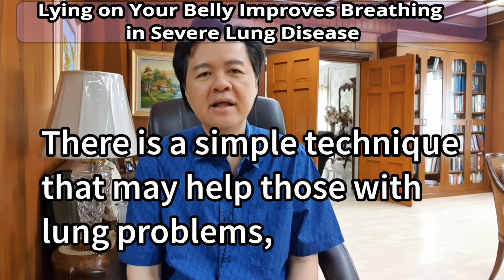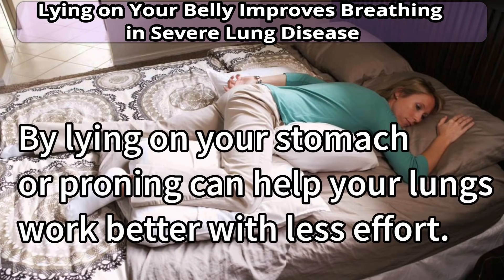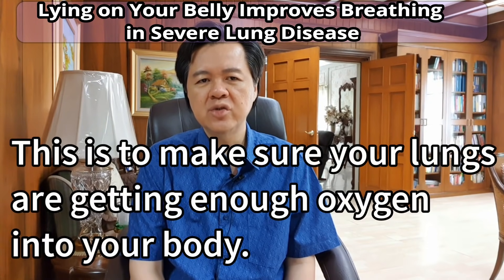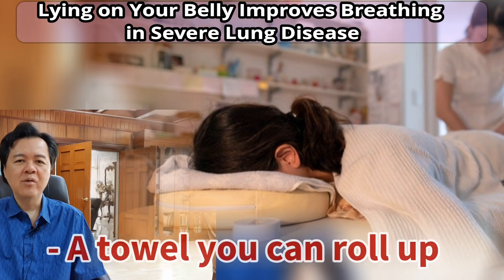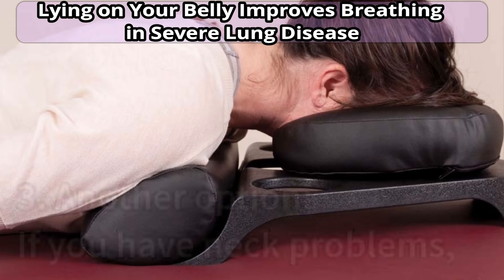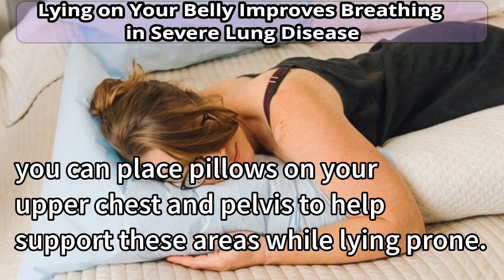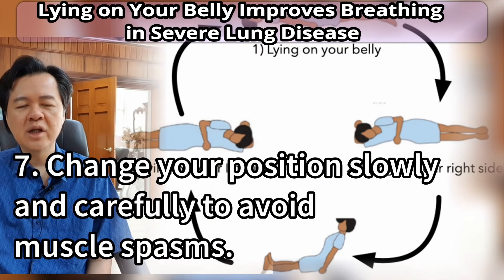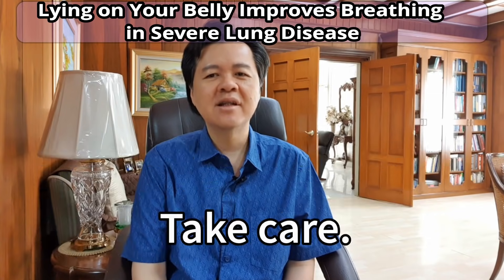Lying on Your Belly Improves Breathing in Severe Lung Disease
By Doc Willie Ong (Internist and Cardiologist)